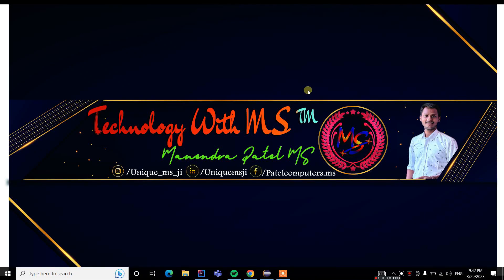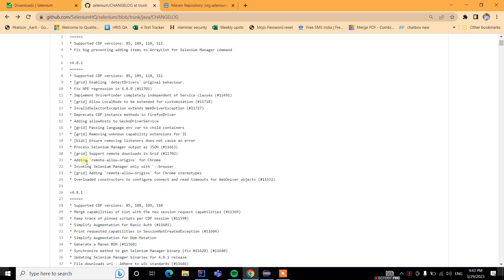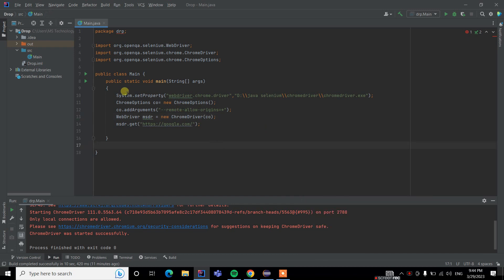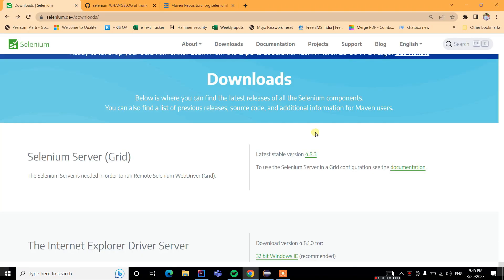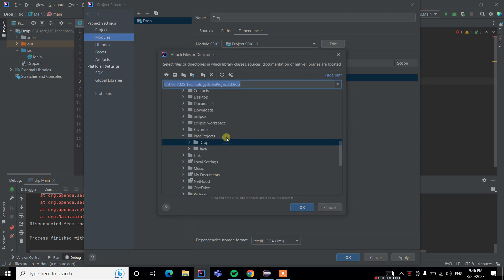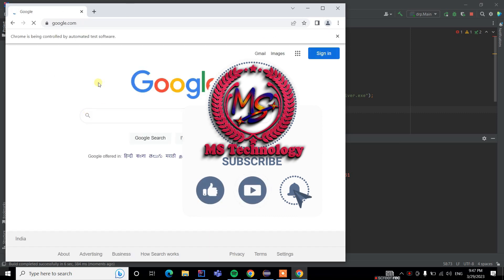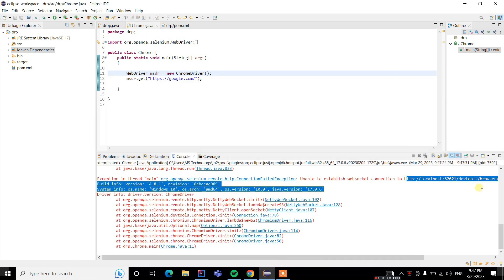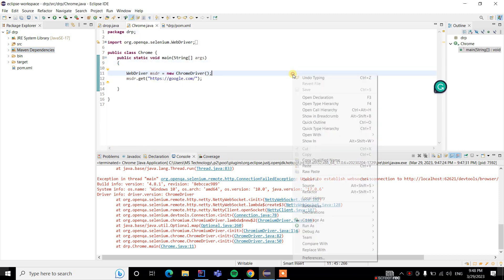Chrome Version111.x Issue is Fixed Now in Latest Selenium Version 4.8.3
If you've been having trouble with Chrome versions and Selenium, there's good news: the latest version of Selenium (4.8.3) has fixed the Chrome version issue. In this video, we'll go over what the issue was, how it was fixed, and how you can update to the latest version of Selenium to take advantage of the fix.

The issue with Chrome versions and Selenium had to do with compatibility. Previous versions of Selenium were not always compatible with the latest version of Chrome, causing errors and issues when trying to run Selenium scripts.

With the release of Selenium version 4.8.3, this issue has been fixed. Now, Selenium is fully compatible with the latest version of Chrome, making it easier than ever to automate your web testing.

To update to the latest version of Selenium, simply use the "pip install --upgrade selenium" command in your command prompt/terminal. This will download and install the latest version of Selenium, including the fix for the Chrome version issue.

By updating to Selenium version 4.8.3, you can ensure that your Selenium scripts will work seamlessly with the latest version of Chrome, giving you greater confidence in your web testing and automation.

Technical Knowledge - Technology with MS

   Manendra Patel (MS)
Software Testing Engineer
   Software Designer